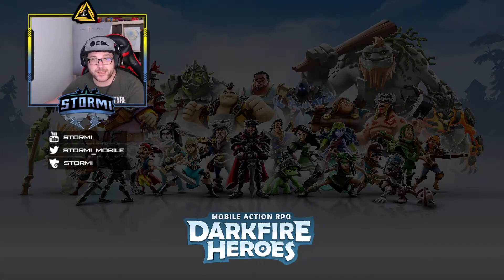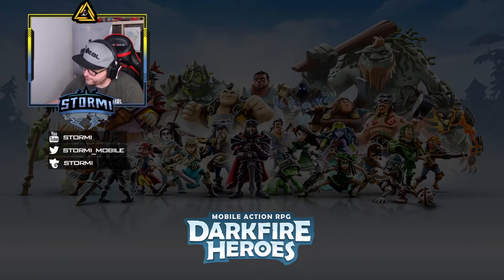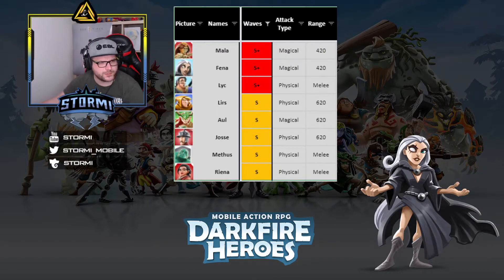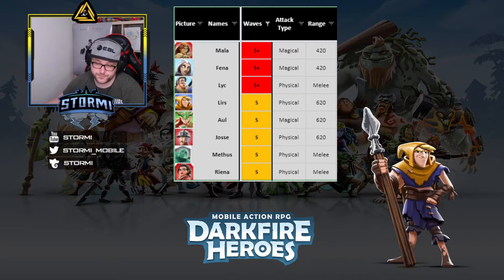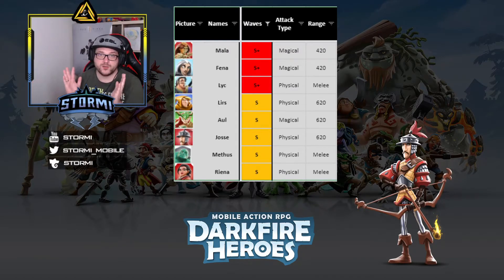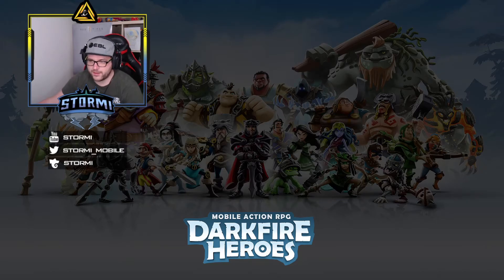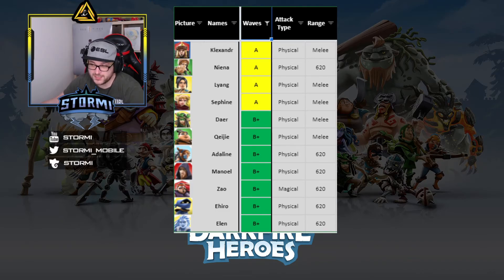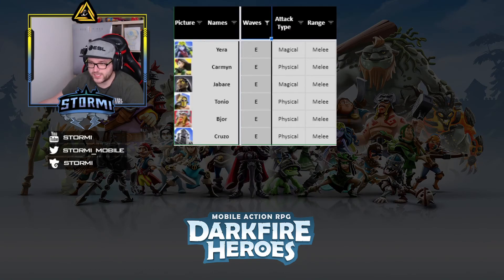⭐ THE BEST WAVE ATTACK HEROES - Tierlist Update 1.19 | Darkfire Heroes #43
In this video i will answer you the following questions:
Which heroes to use at the wave attack?
Which are the best heroes for wave attack?

0:00​ - 0:46​​ 🠚 Intro
0:46 - 2:27​ 🠚 Wave Attack Mode
2:27​ - 3:13​​ 🠚 Disclaimer
3:13 - 11:05 🠚 The Best Heroes
11:05 - 12:50 🠚 Some really nice Heroes
12:50  - 13:41 🠚 Still good to use
13:41 - 14:14 🠚 Not to recommend The rest
14:14  - 16:12 🠚 The rest
16:12  - 16:43 🠚 Opinions?
Collect and battle with more than 75 heroes from 6 unique factions in this action fantasy RPG game.

Assemble teams, build strategies, and lead the brave fight against evil enemies and monsters! Prove your skills as you cast magic spells and unleash powerful special attacks to save the lost realm in this battle fantasy RPG adventure. Unlike idle games, Darkfire Heroes lets you show your skills in the entire fight against evil enemies or an evil dragon boss.

Upgrade your hero and customize your gear to master battle and fight tactics. Play a massive campaign that pits you against evil minions, brutal boss monsters and otherworldly beasts, like ancient dragons. Go up against global opponents in the PVP Arena.